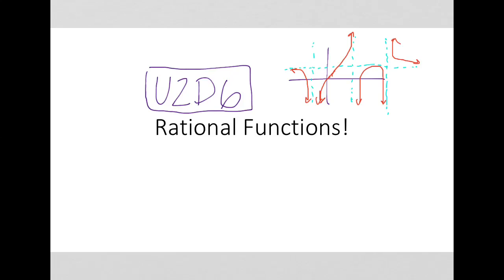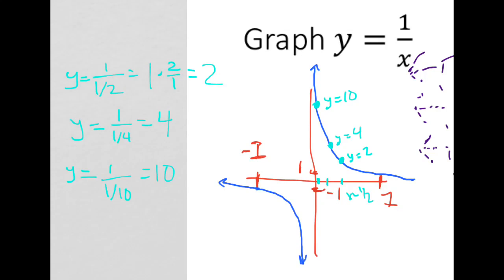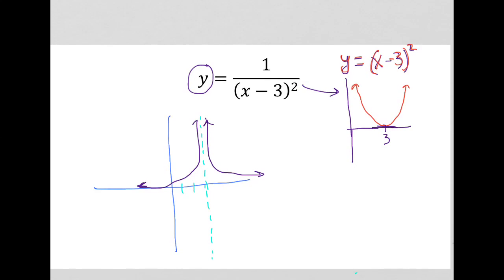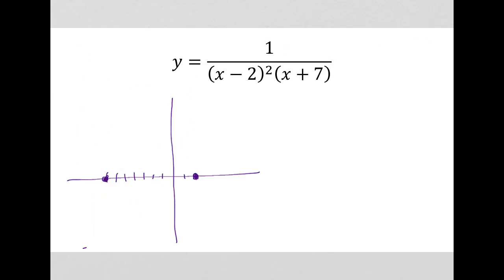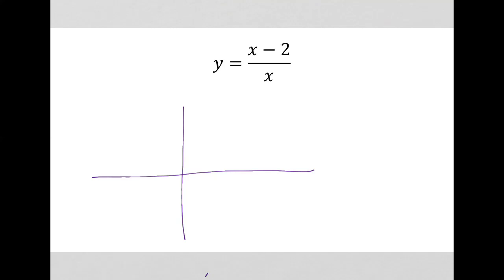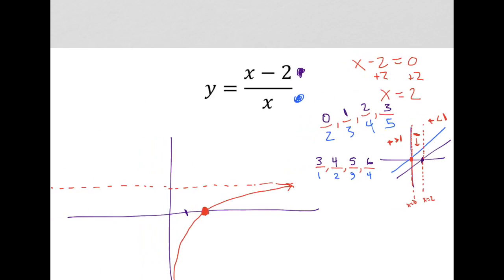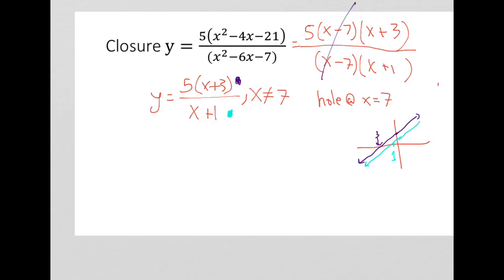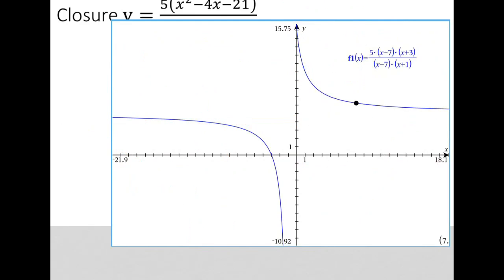HPC - U2D6 - Rational Functions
Sketching Rational Functions
Vertical Asymptotes
Horizontal Asymptotes
Zeros
Holes